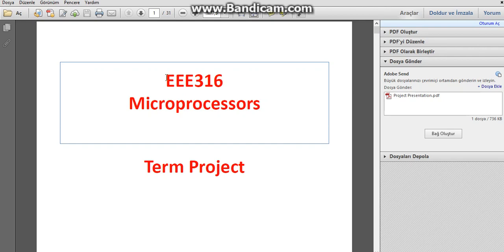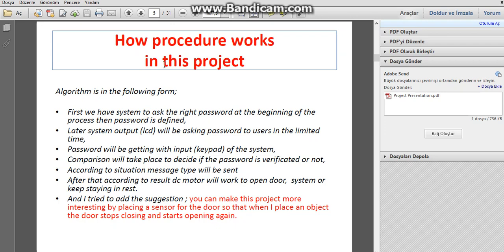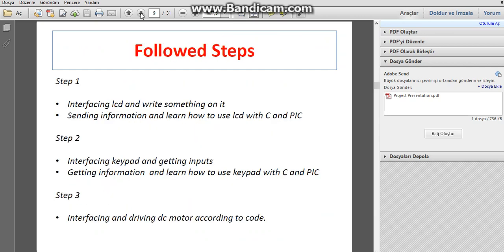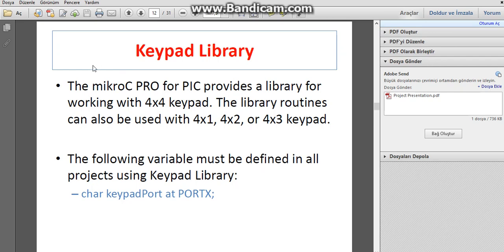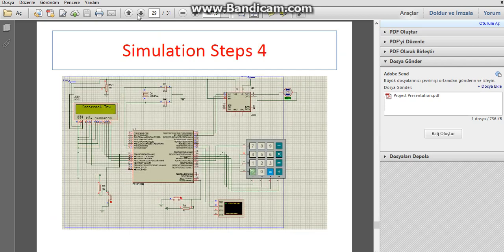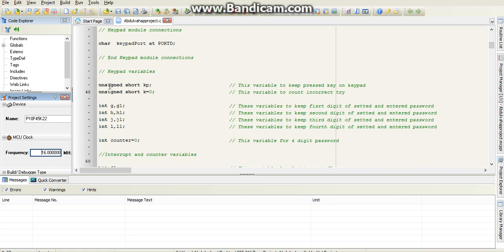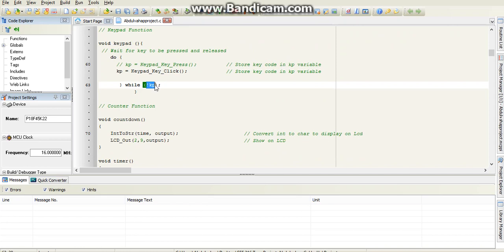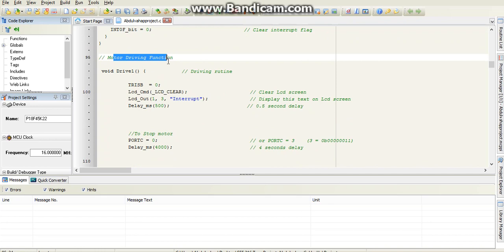Password controlled sliding door - Spring 2016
Abdulvahap Çalıkoğlu - Microprocessors Project, Spring 2016